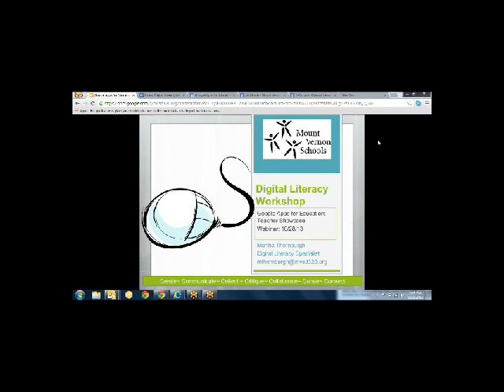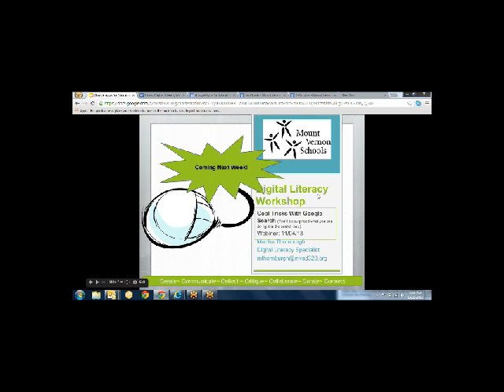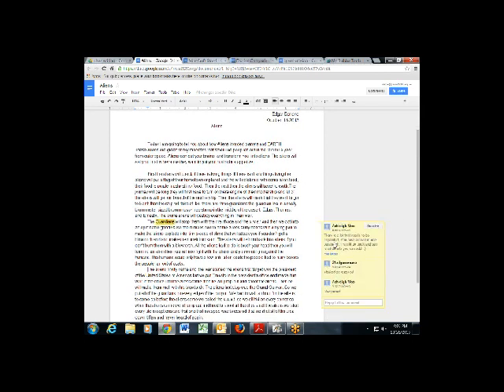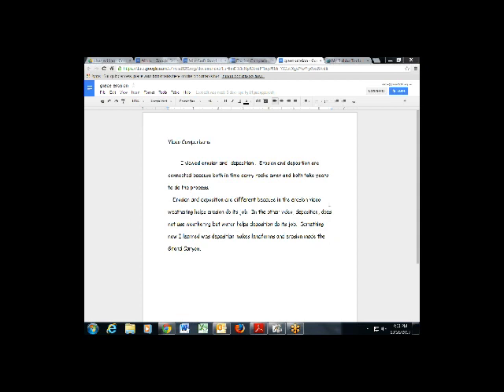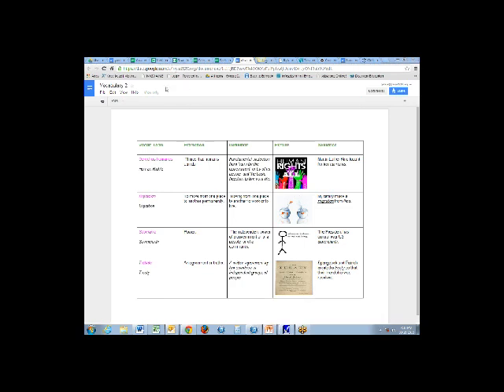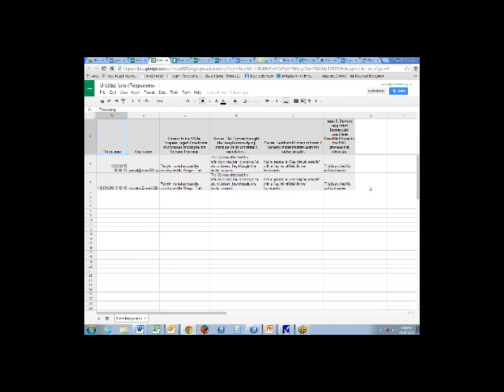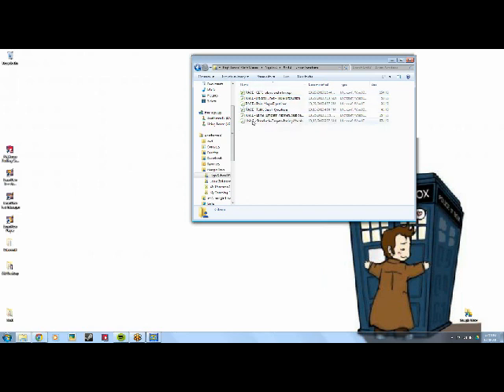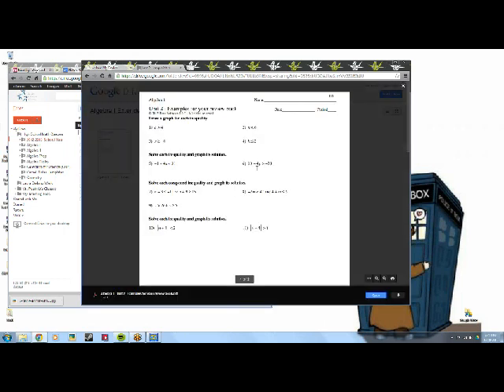Digital Literacy Workshop GAFE Teacher Showcase.avi